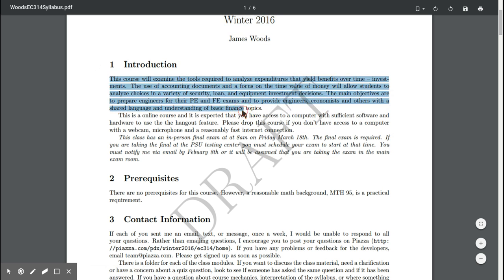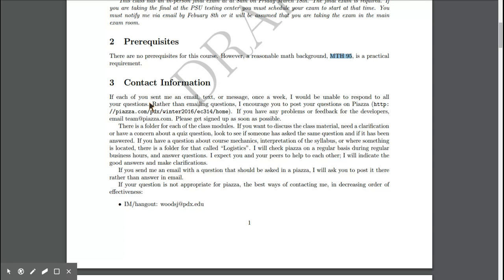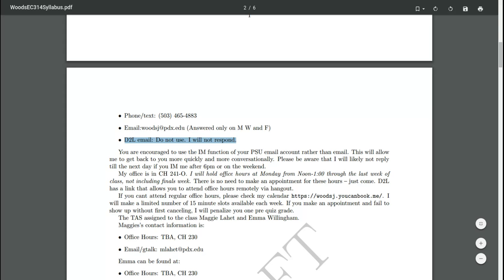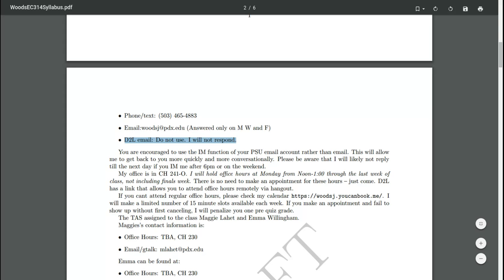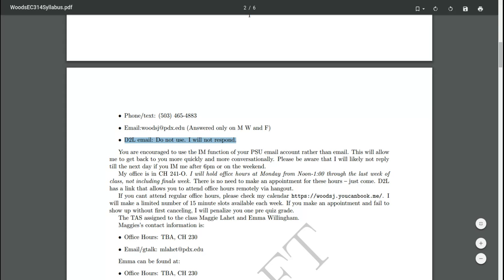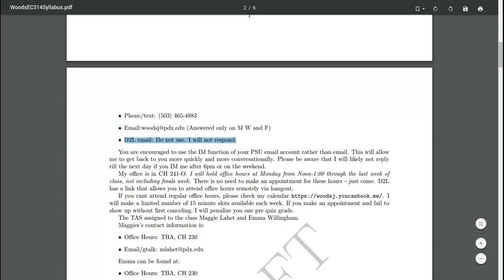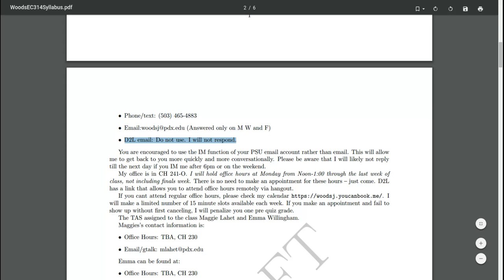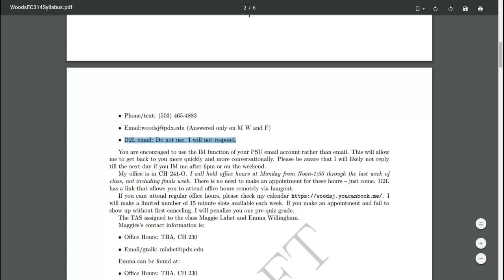Winter 2016 EC314 Syllabus